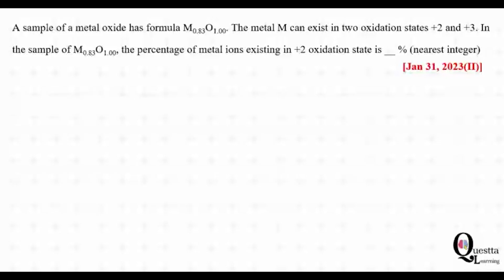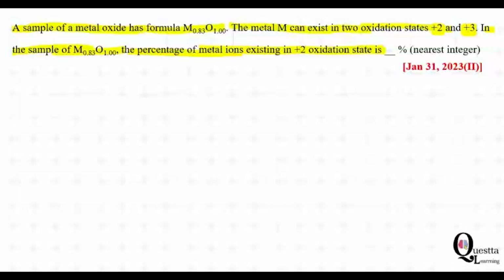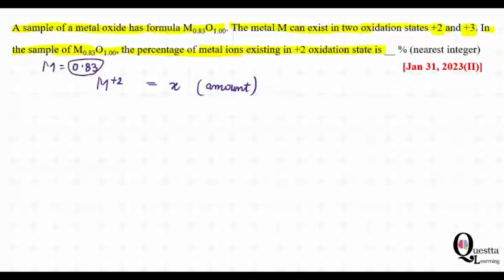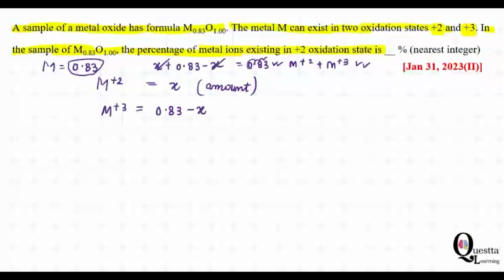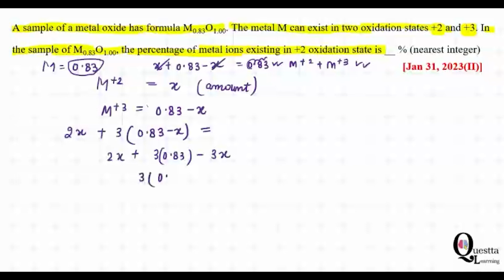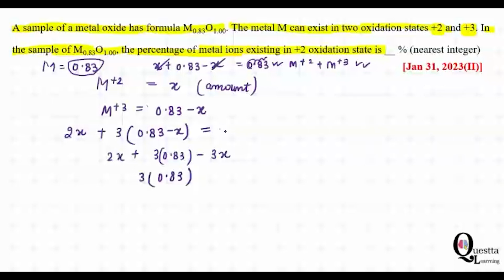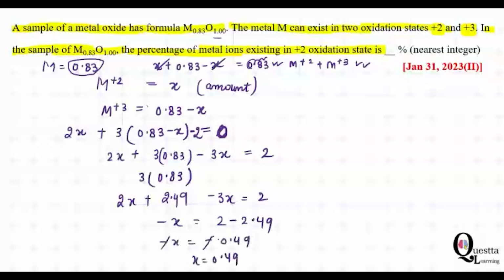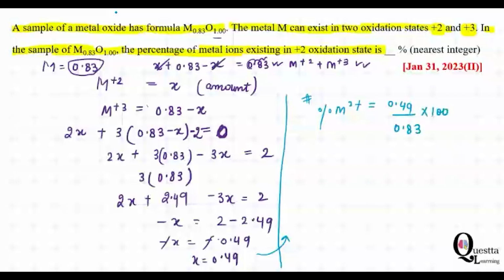Mastering Chemistry with Top PYQs | Questta Learning | JEE 2023 | #7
📚 Ready to take your JEE/NEET Revision cycle next level?

Tune in to our exclusive series of Previous Year Question (PYQ) videos tailored to boost your scores and help you solve questions in an efficient way.

🌐 Why Us?
⿡ Insights from Top Rankers & Experts
⿢ Comprehensive Format Series
⿣ In-Depth Analysis For Better & Faster Solving

And hey!

Don’t forget to join your exclusive new all-in-one space for preparations, community building, and mentorship - QUICKMENTR!

QuickMentr offers ONE-TO-ONE mentorship that offers:

🎓Access to top JEE/NEET mentors
💬24X7 Chat Support
👍Rank Booster Sessions
📰Topper’s Strategy

Want to be part of it?

👉 Fill the form 📌 pinned 📌  in the comments and join the circle now!